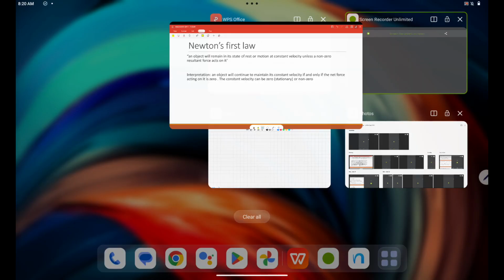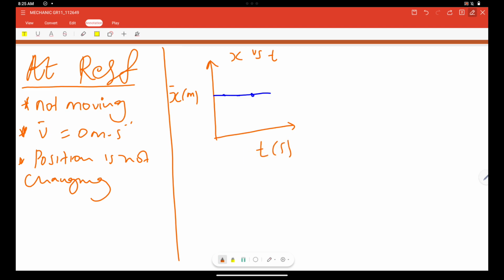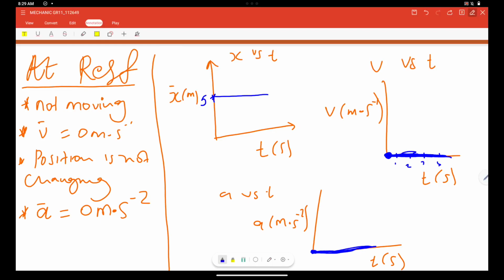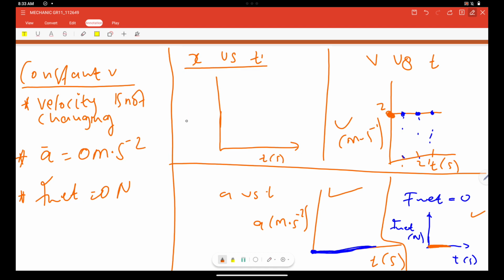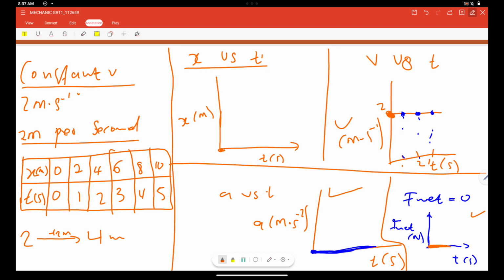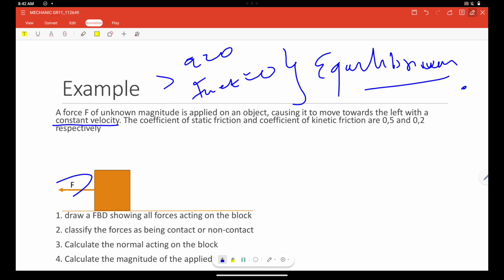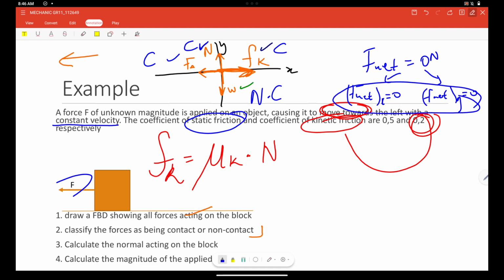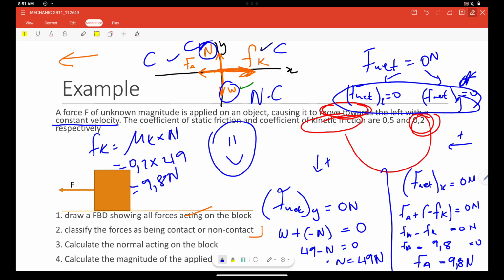MECHANICS 14: NEWTON'S FIRST LAW OF MOTION PART A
This video looks at newton's first law of motion
graphs of motion for object at rest or moving with constant velocity
one problem is solved at the end